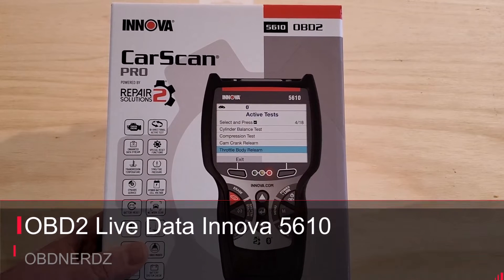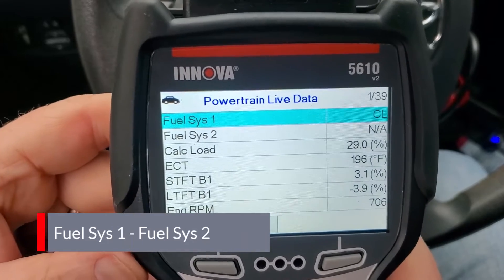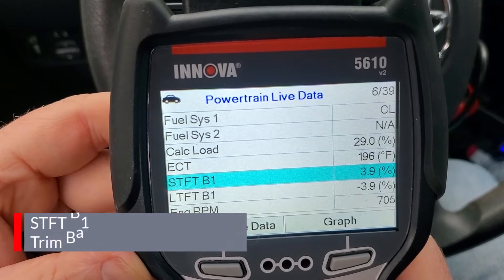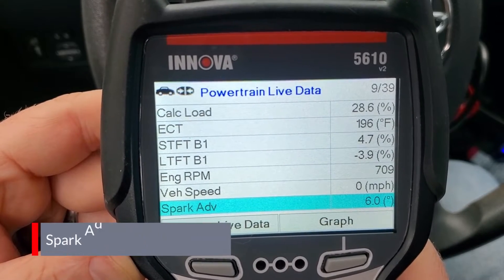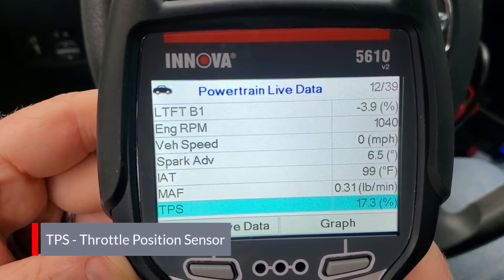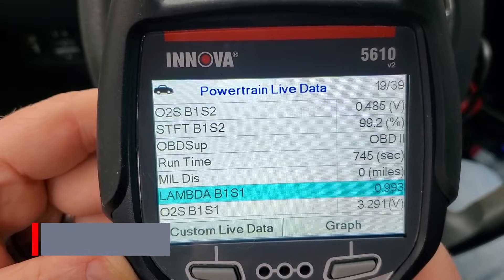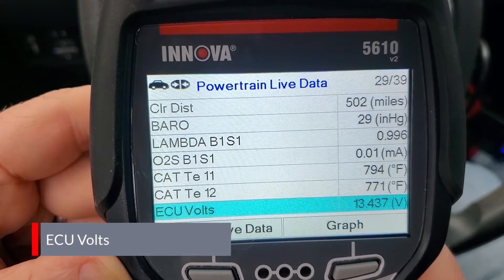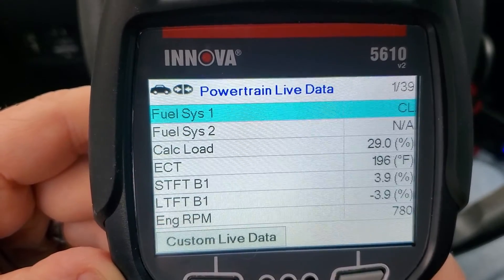OBD2 LIVE DATA With INNOVA 5610 Scanntool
Just a quick video on the Innova 5610 showing the Live Data stream, with the Innova 5610 that they sent out to me free of charge. While the device was free in return for making a few videos. The thoughts and impression's of the scanner are my own and not being influenced.

Here are the two sensor videos I referenced in the video.

I am not a professional mechanic and some things I may say could be wrong. I am not responsible if you try to duplicate something I do and damage your property or injure yourself. Please do your own research on proper methods or hire a professional.